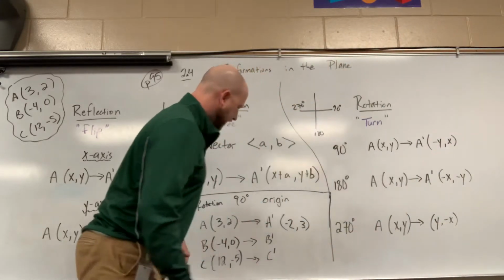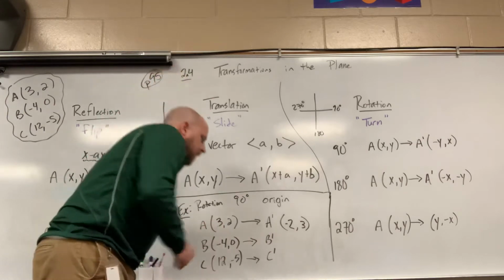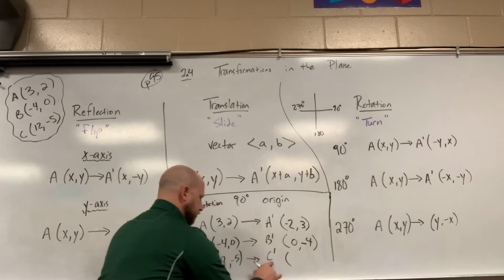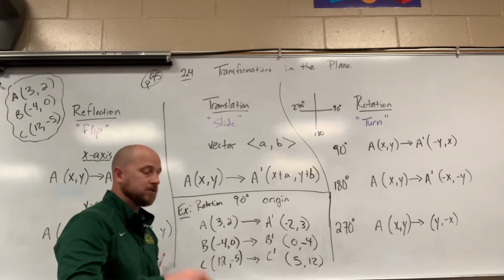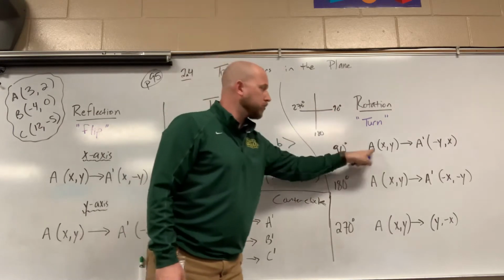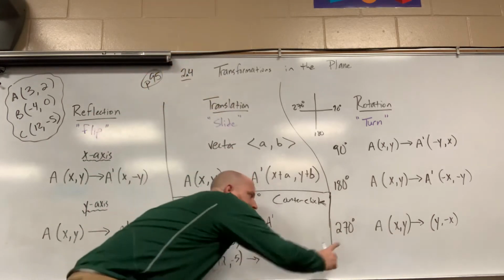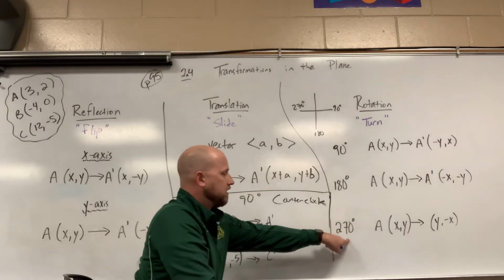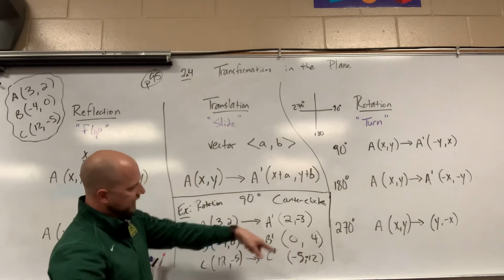Transformations in the Plane (Part 2)